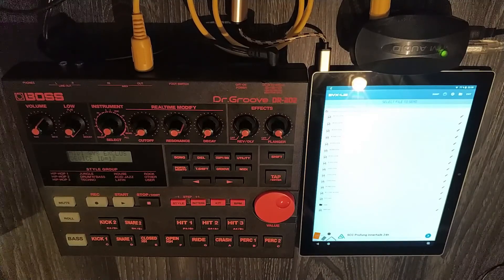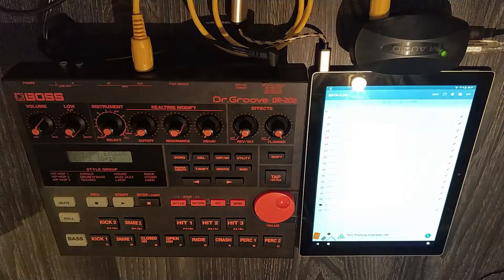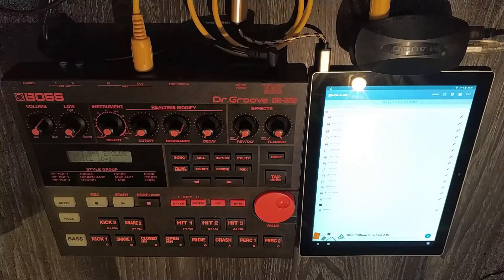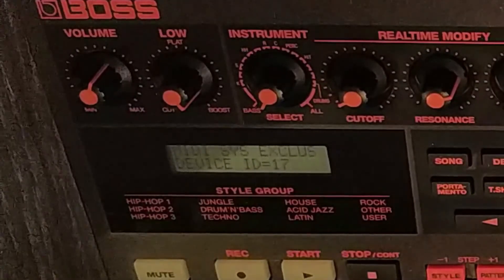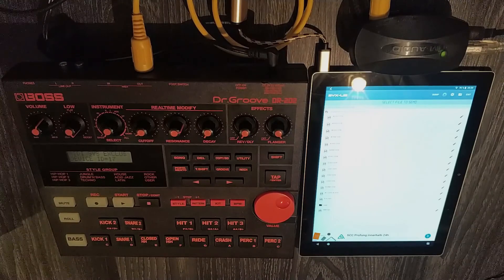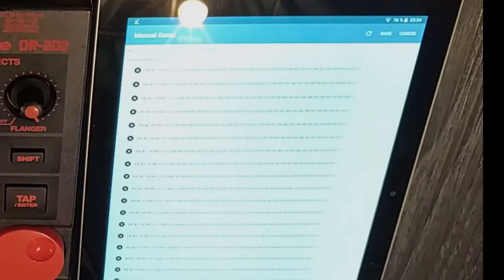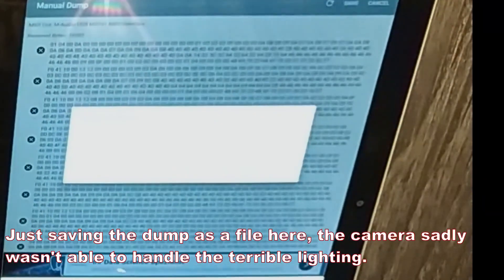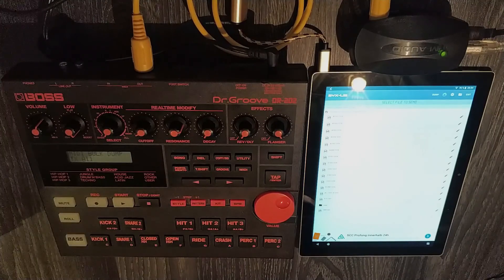RS011 Tech Support: DAWless SysEx Patch Management (with Android)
Now, here is something different for you to check out:

When I was working on my Kawai K1 video, I found a ton of patches in SysEx format that I wanted to try out. Without a computer at hand I dug into the wonderfully weird world of mobile (non Apple) MIDI utilities and found a SysEx patch librarian for Android.

SysEx is a part of the MIDI protocol and allows the manufacturers to do lots of things, that are not part of everyday boring note and controller transmission. So basically, manufacturers can handle all sorts of things with SysEx messages (like controlling exotic non standard parameters of firmware updates). In the context of this video however,  it is used to transfer synth patches from and to synths.

Using Syx-Lib, you can easily tranfer patches from and to synths using only your Android phone/tablet and...well...a bunch of adapters and cables. Compatible adaptors are listed on the app description page in the Play Store.

Some more in-depht technical information on how SysEx works can be found here:

0:00 Introduction
1:00 Hardware
1:37 Setting Up
1:57 Sending Patches
2:12 What is Sysex? How does it work?
3:20 Receiving Sysex
3:46 Saving Sysex Files
4:40 Outro